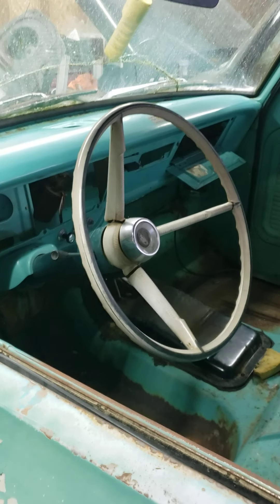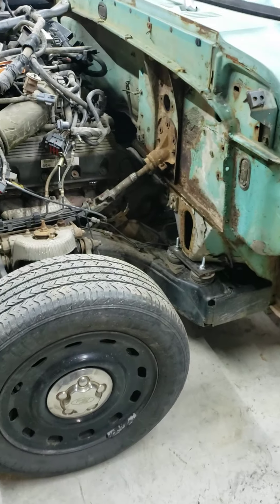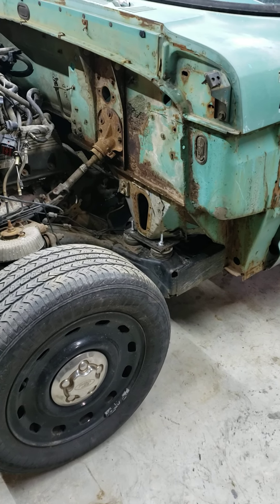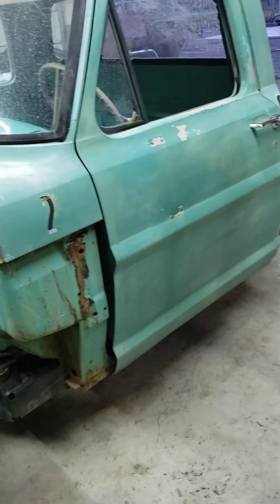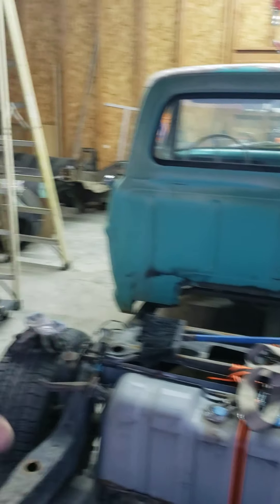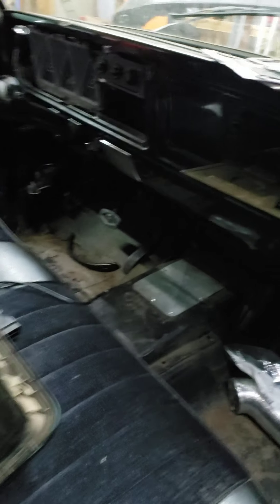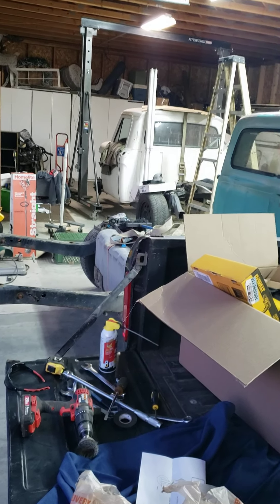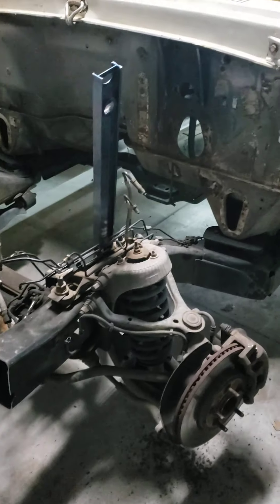Projects are rocking and rolling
1. Black Lightning has bits and pieces on route and is nearing its end

2. "The Mill Truck" as its now being called needed a cleaning after sitting for 10,000 yrs. steering is done,  front clip supports are done,  radiator support is done,. now time to start grafting in wiring and ac.

3. 65 will get front clip support built